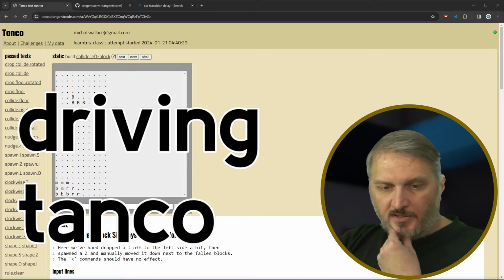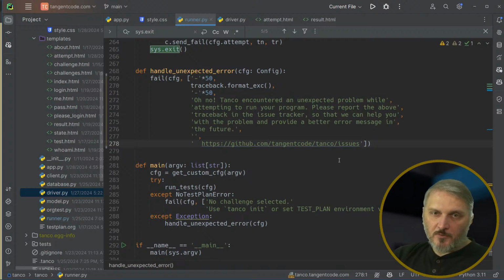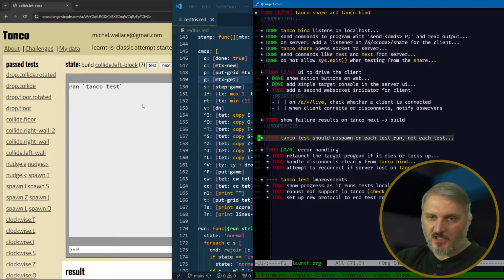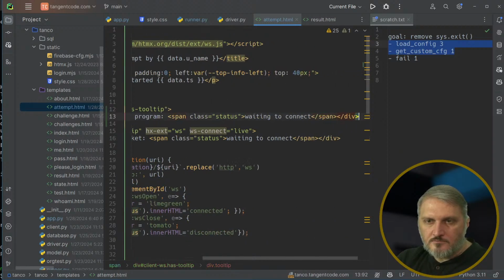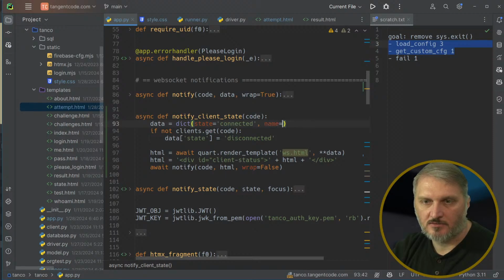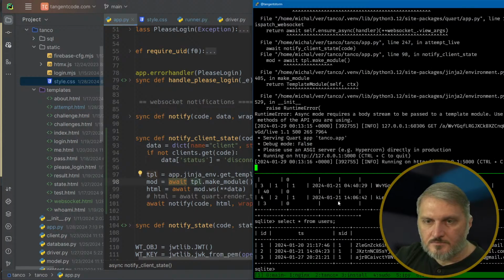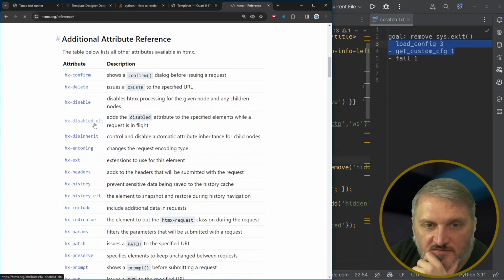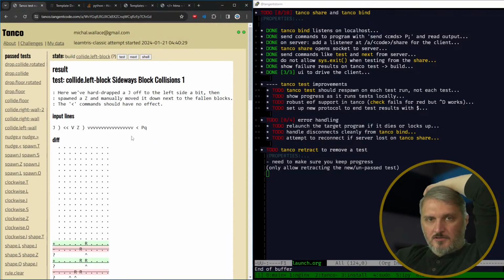livestream: driving tanco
as of last episode, 'tanco share' lets you hand control of your working directory to the server, so that the entire workflow can be driven from the web browser. Today I'm working on cleaning up that experience. Especially when it comes to running the tests.